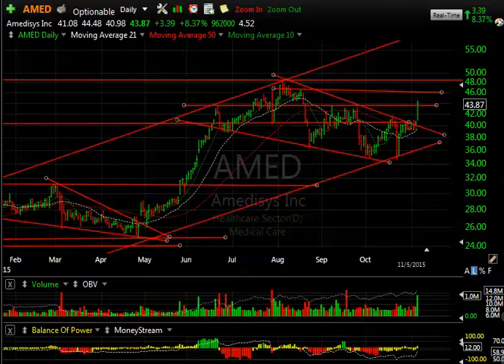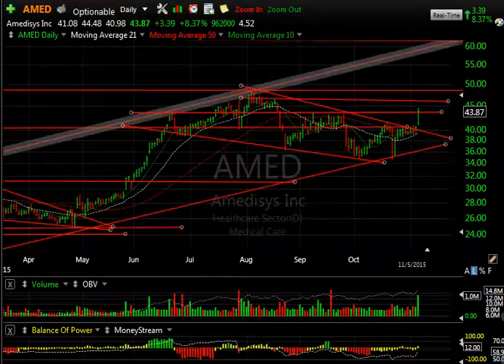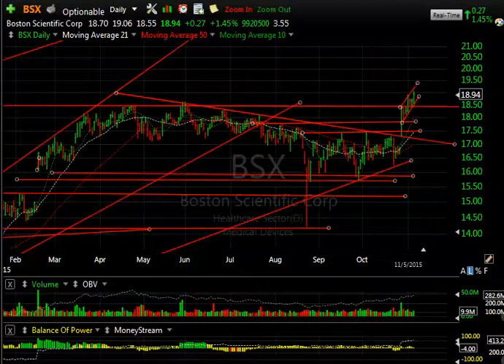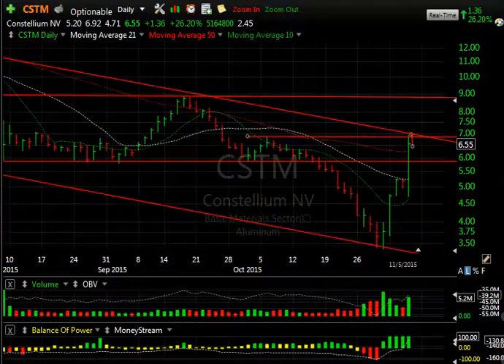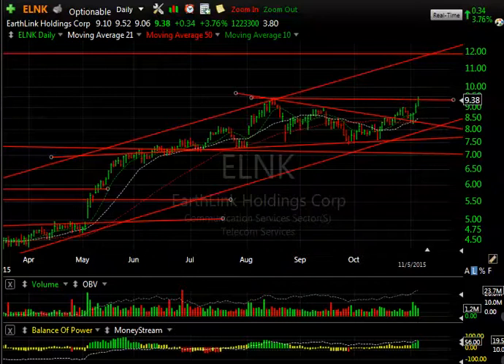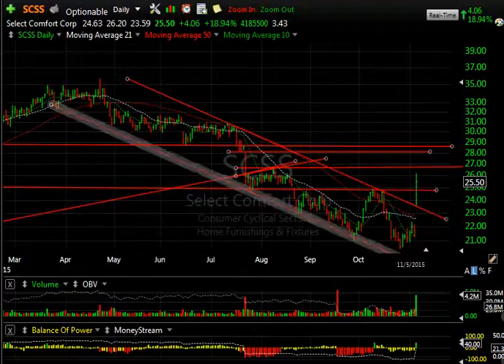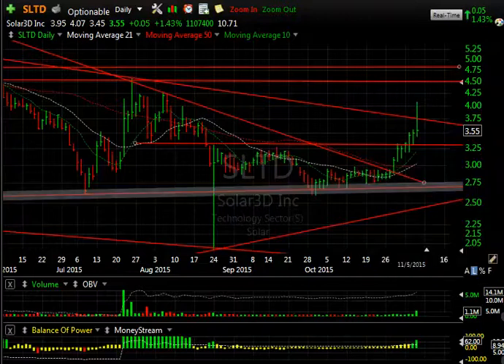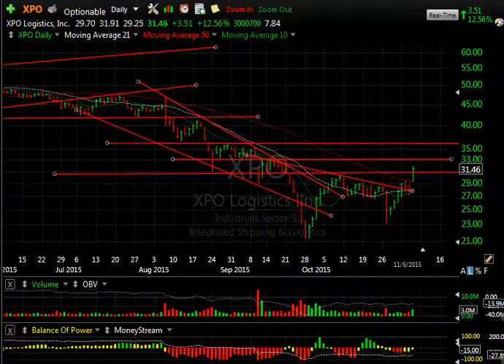BCEI, BSX, EGHT, SLTD - Harry Boxer, TheTechTrader.com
11/5/15 - It wasn’t a great day on Wall Street, but a lot of stocks that we follow did well. So let’s take a look at some old ones and new ones and see how they are doing.

Bonanza Creek Energy, Inc. (BCEI), which a swing was put on Thursday, has a nice structure-- the left shoulder-head-right shoulder. An inverse head and shoulder is always interesting. This one has heavy volume in the head and solid volume in the right shoulder. It was up .10 to 7.47, or 1.4%, on 4 million shares. Look for a breakout above 8-8.05, which will take it to 10, and then as high as 13-14. However, it does have a 12-dollar secondary target.

Boston Scientific Corporation (BSX) was up 27 cents to 18.94, or 1.45%, on 9.9 million shares. It took out resistance at the 18.94 level, consolidated, and moved up a small percentage, but it’s making new, multi-year highs. The targets are 21 1/2, followed by 25, and 27.

8x8 Inc. (EGHT) continues to act well. It surged from 8.35 to over 11 to 11.15, which was the close on Thursday, up 16 cents. The targets on this one are 11.55, 12 1/2, and maybe as high as 14.

Solar3D, Inc. (SLTD) has been amazing. It’s been up eleven days in a row, and had a spectacular report on Thursday, which blew it up pre-market to 4.24, but then it backed off and closed all the way down to 3.55, up just a nickel, or 1.4%, on 1.1 million shares. It was a disappointing close. Key support is between 3-3.20, and I prefer it not to get below the 3.25 range. The next target is 4 1/2-3/4.